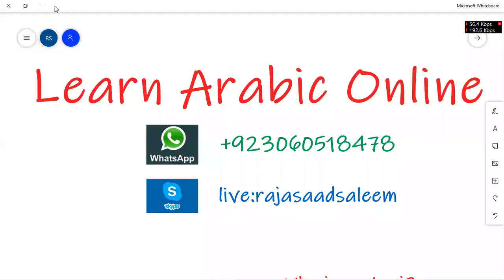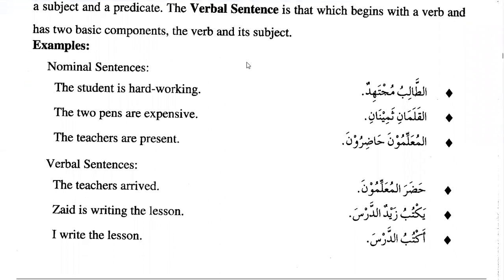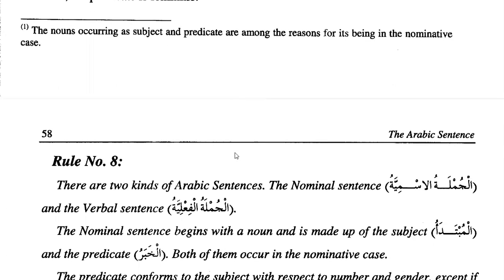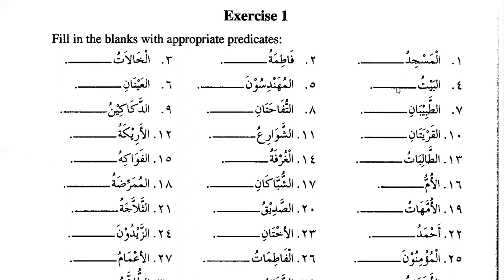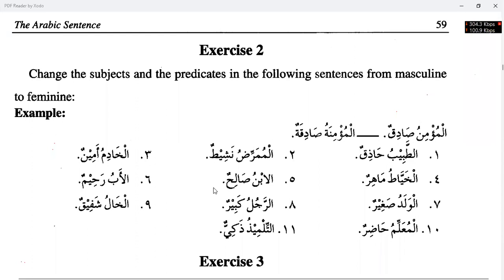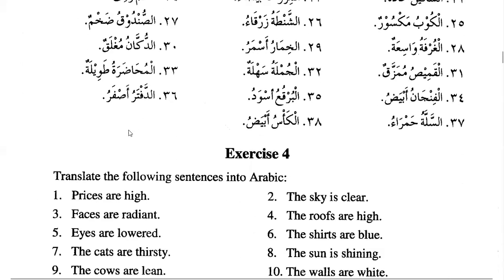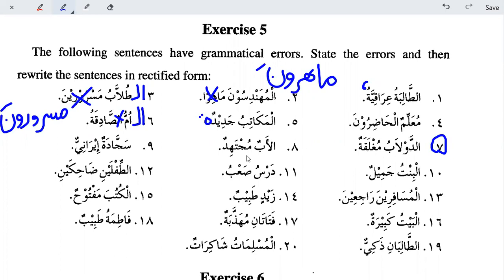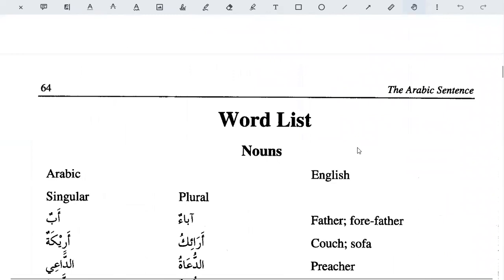Learn Islam Online | Day 22 | Chapter 6 of Lissan ul Quran Volume 1 | Types of Arabic sentences